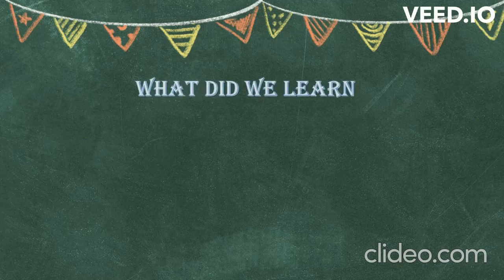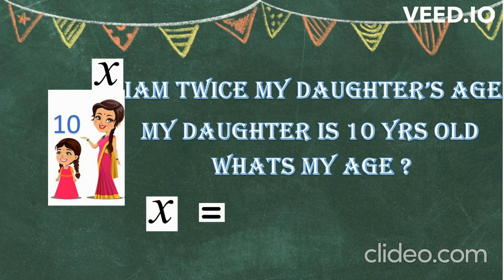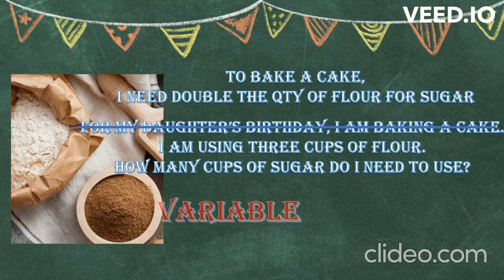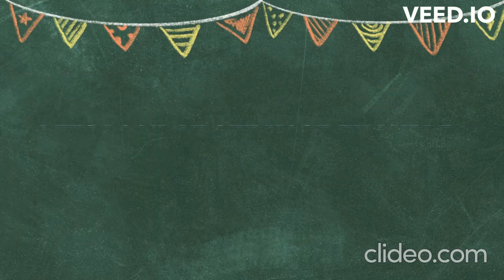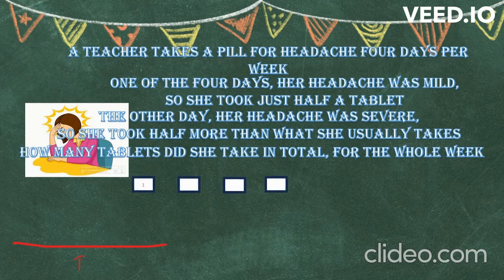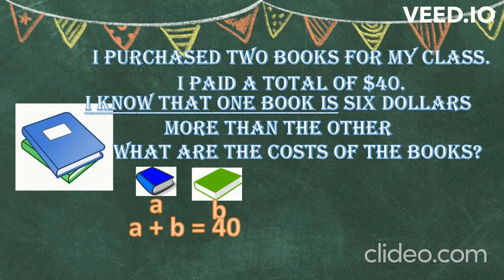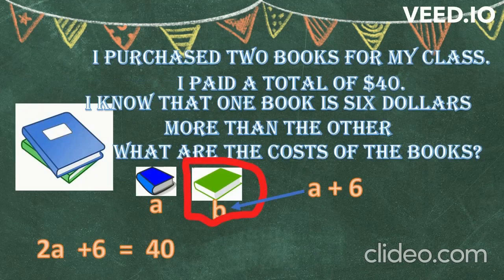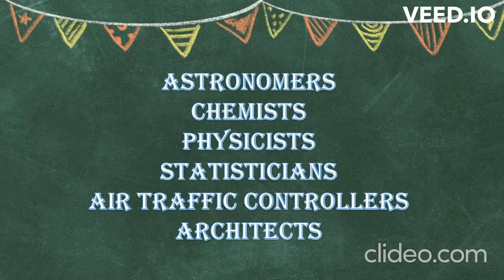Algebra in Real life - Examples